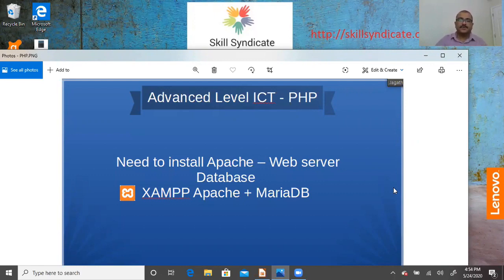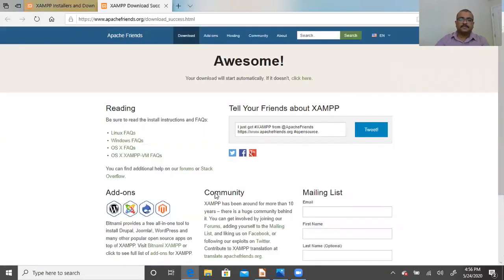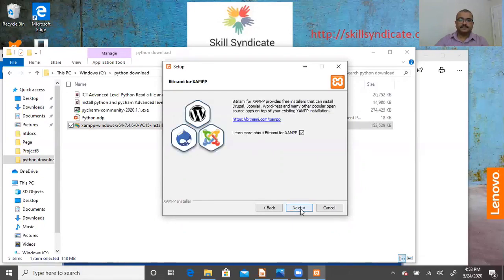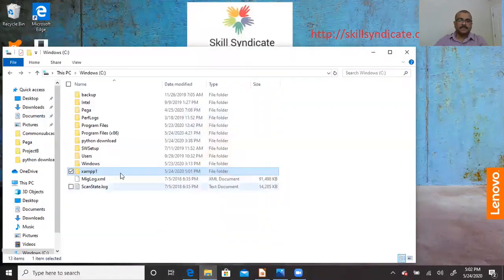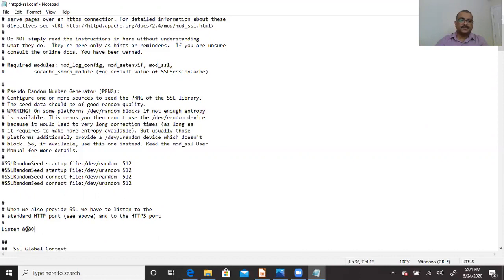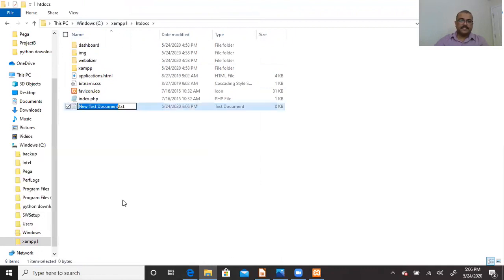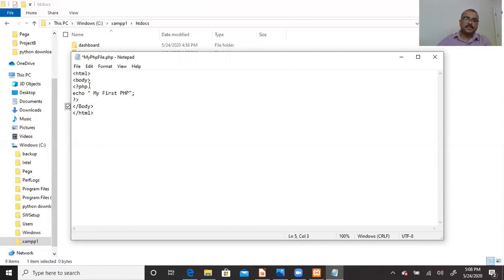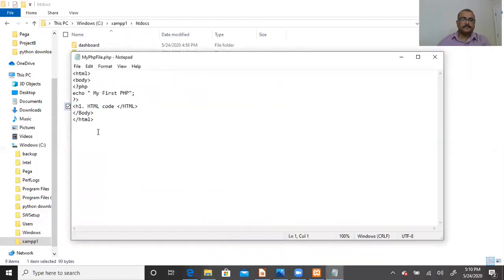Install PHP in windows 10 xampp Advanced Level ICT